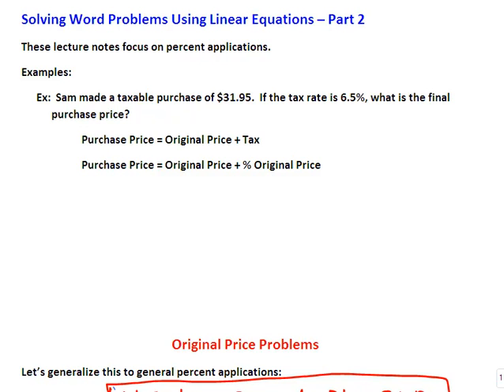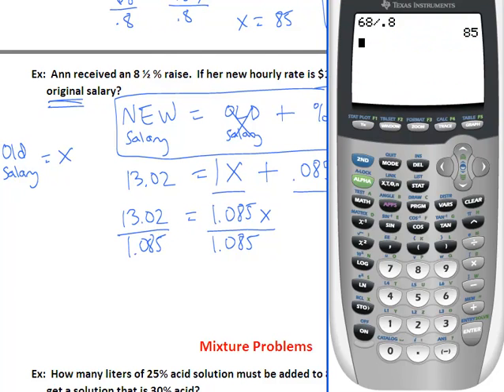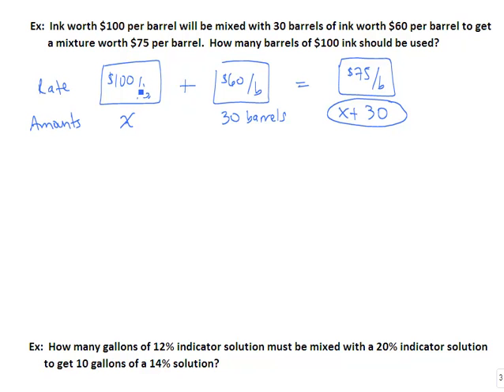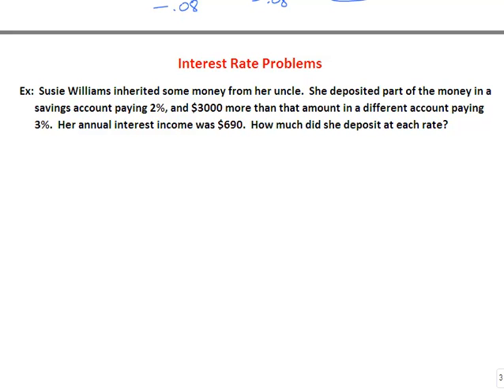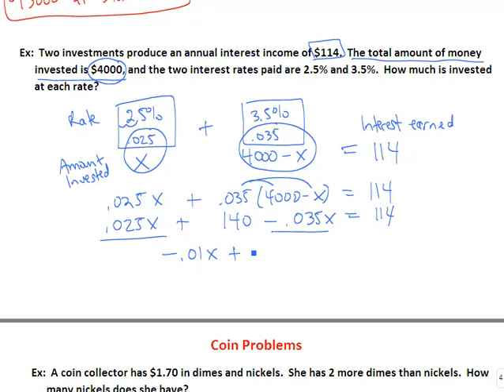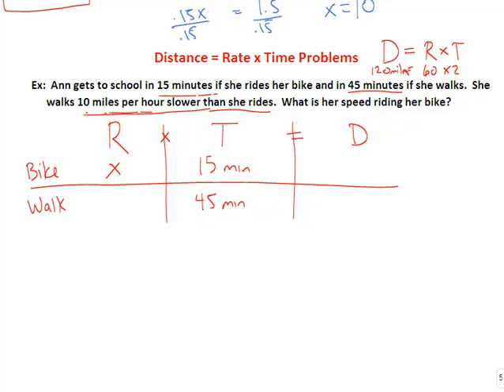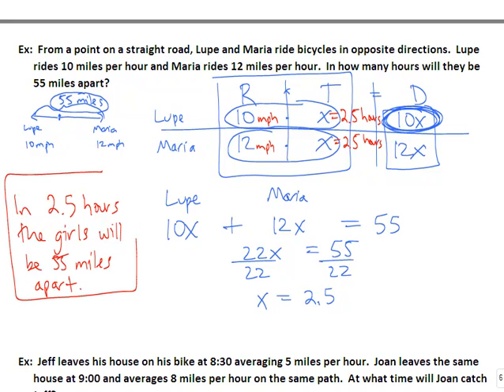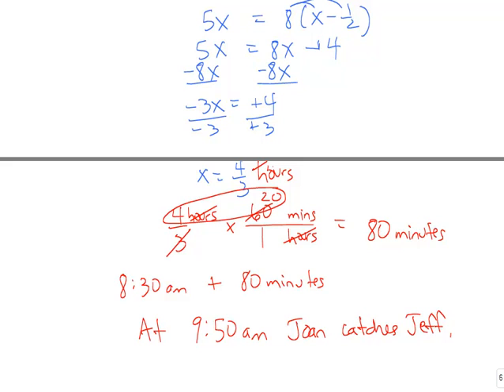Solving Word Problems Using LInear Equations - Part 2 Lecture2 - flash.mp4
Solving Word Problems Using Linear Equations Part 2 Video Lecture